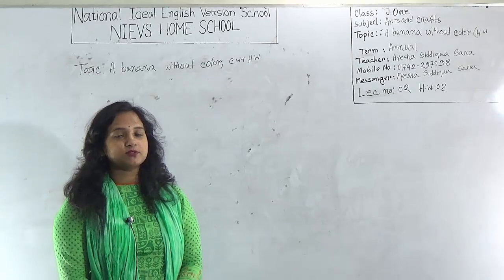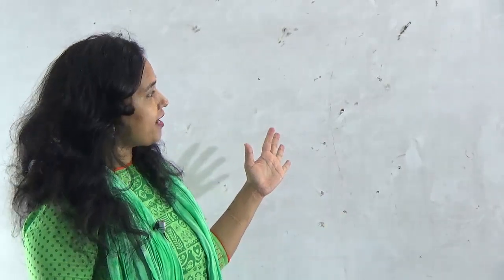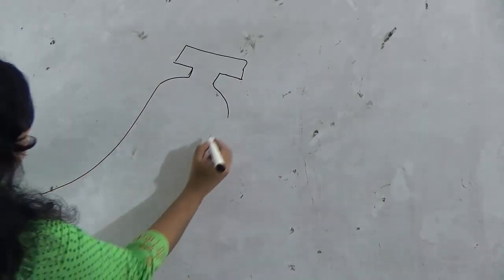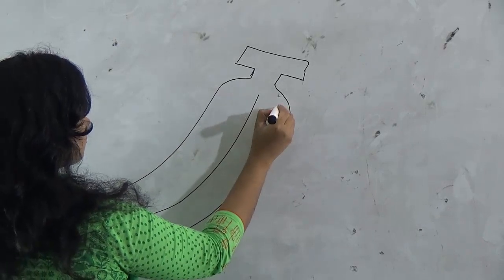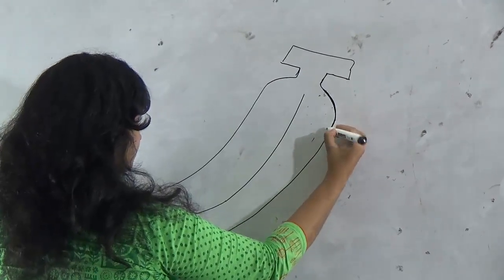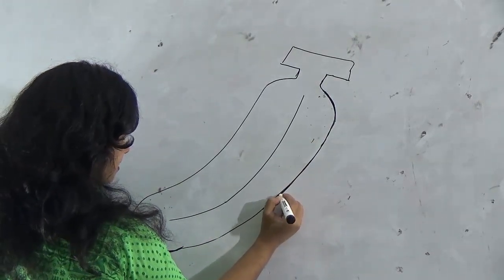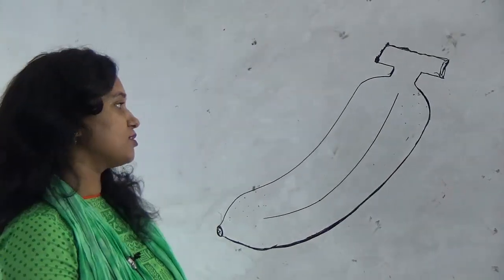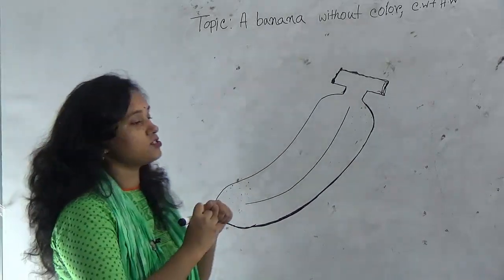Class: Junior One, Subject: Arts and Crafts (lecture-2), Topic: A Banana without color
Annual Term
Class: Junior One
Subject: Arts and Crafts (lecture-2)
Topic: A Banana without color
Teacher: Ayesha Siddiqua